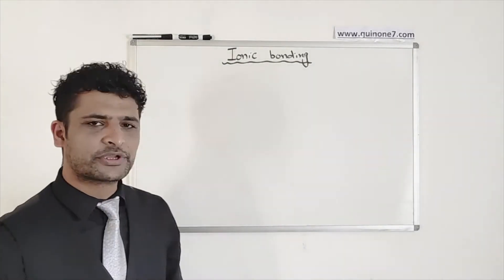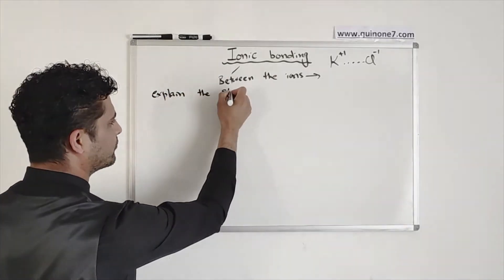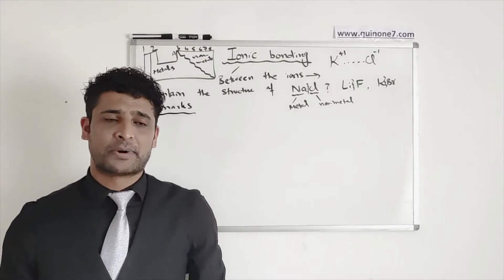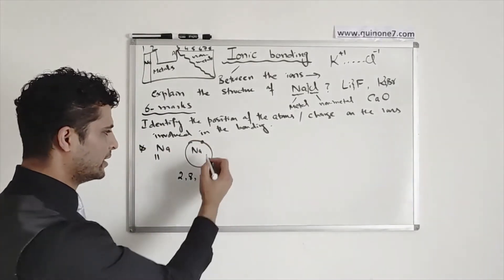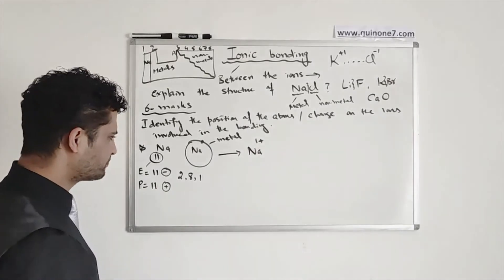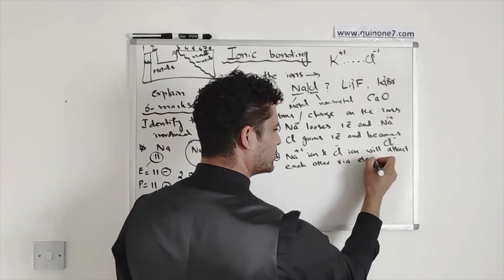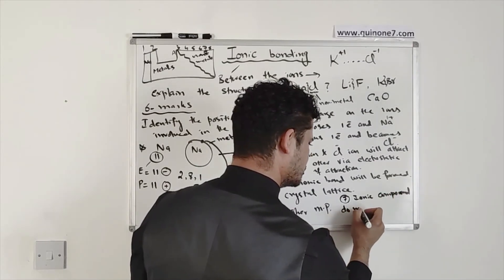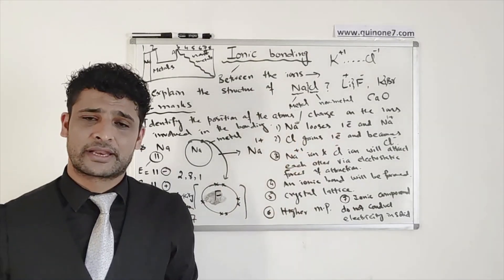Ionic bonding GCSE chemistry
Ionic bonding is the complete transfer of valence electron(s) between atoms. It is a type of chemical bond that generates two oppositely charged ions. In ionic bonds, the metal loses electrons to become a positively charged cation, whereas the nonmetal accepts those electrons to become a negatively charged anion. Ionic bonds require an electron donor, often a metal, and an electron acceptor, a nonmetal.

Ionic bonding is observed because metals have few electrons in their outer-most orbitals. By losing those electrons, these metals can achieve noble gas configuration and satisfy the octet rule. Similarly, nonmetals that have close to 8 electrons in their valence shells tend to readily accept electrons to achieve noble gas configuration. In ionic bonding, more than 1 electron can be donated or received to satisfy the octet rule. The charges on the anion and cation correspond to the number of electrons donated or received. In ionic bonds, the net charge of the compound must be zero.

This sodium molecule donates the lone electron in its valence orbital in order to achieve octet configuration. This creates a positively charged cation due to the loss of electron.

This chlorine atom receives one electron to achieve its octet configuration, which creates a negatively charged anion.

The predicted overall energy of the ionic bonding process, which includes the ionization energy of the metal and electron affinity of the nonmetal, is usually positive, indicating that the reaction is endothermic and unfavorable. However, this reaction is highly favorable because of the electrostatic attraction between the particles. At the ideal interatomic distance, attraction between these particles releases enough energy to facilitate the reaction. Most ionic compounds tend to dissociate in polar solvents because they are often polar. This phenomenon is due to the opposite charges on each ion.

Example  1 : Chloride Salts

ionic1 (2).jpg

In this example, the sodium atom is donating its 1 valence electron to the chlorine atom. This creates a sodium cation and a chlorine anion. Notice that the net charge of the resulting compound is 0.

ionic2 (1).jpg

In this example, the magnesium atom is donating both of its valence electrons to chlorine atoms. Each chlorine atom can only accept 1 electron before it can achieve its noble gas configuration; therefore, 2 atoms of chlorine are required to accept the 2 electrons donated by the magnesium. Notice that the net charge of the compound is 0.